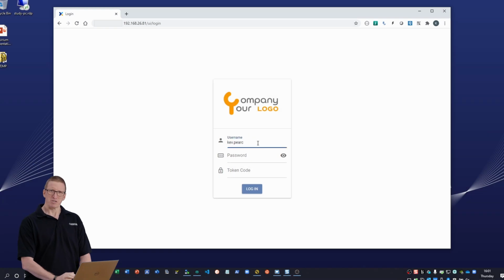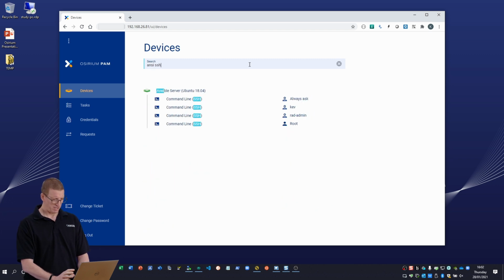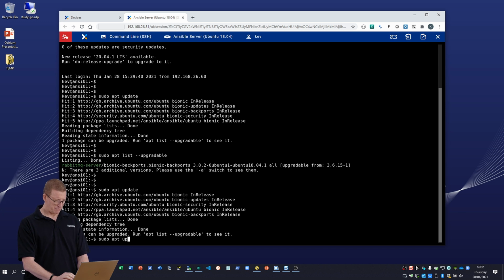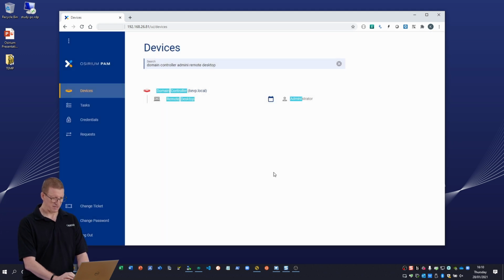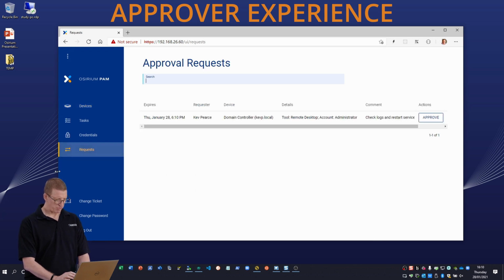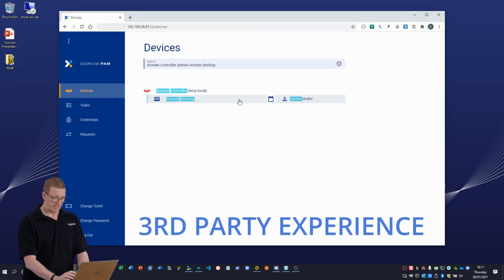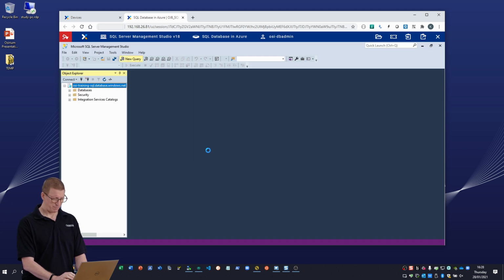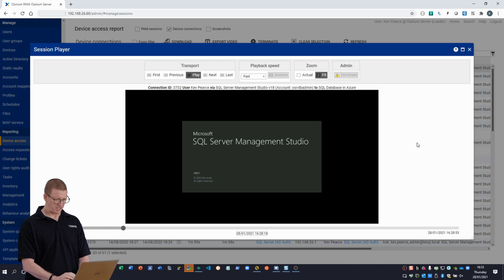Osirium Privileged Access Management (PAM) for secure access to IT systems by third-parties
Every business needs to work with vendors and partners, but allowing them access to internal IT systems is a potentially significant risk. In this video, Kev Pearce demonstrates some of the capabilities in Osirium PAM that adds the necessary controls over third-party access to IT systems.